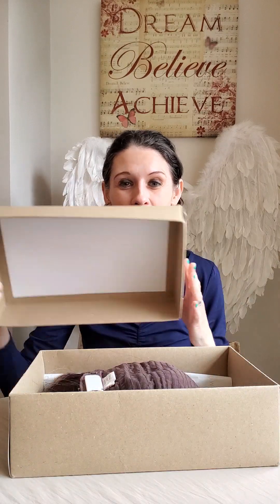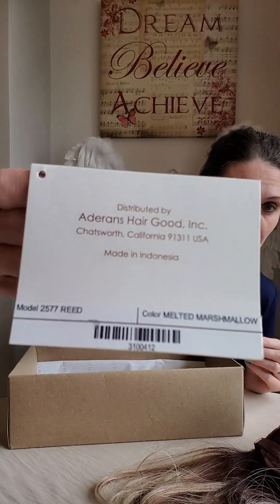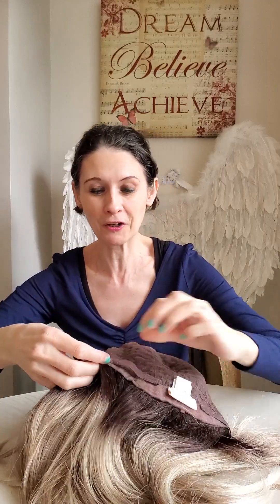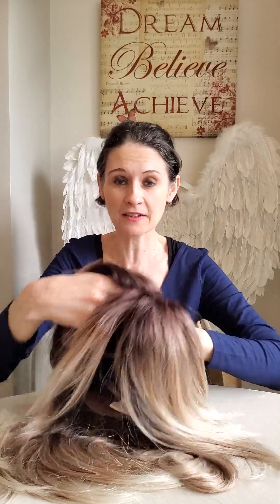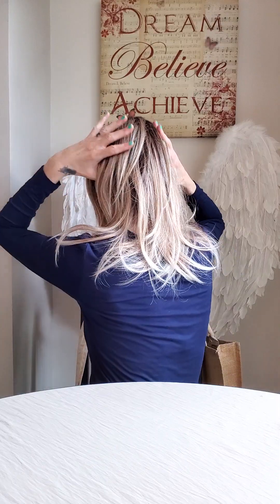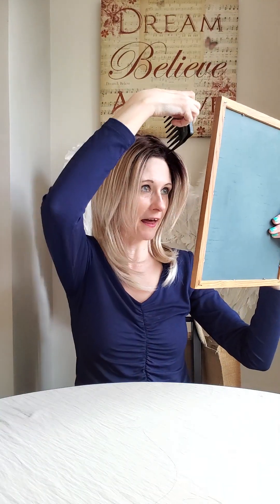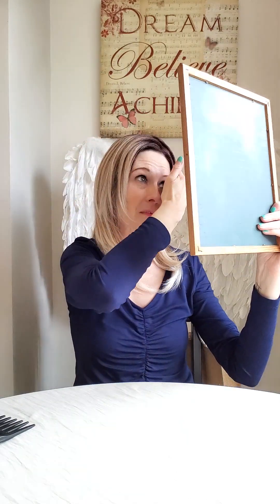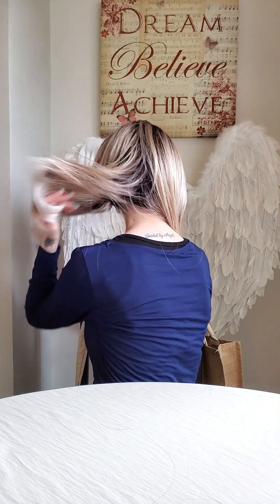Reed Wig by Amore From Rene Of Paris In Melted Marshmallow - Review And My Experience 🤷‍♀️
In this video I am being honest about my experiences wearing Reed in melted marshmallow from Amore - Rene Of Paris,  I bought this from the seller Fair Hair through Ebay ❤️